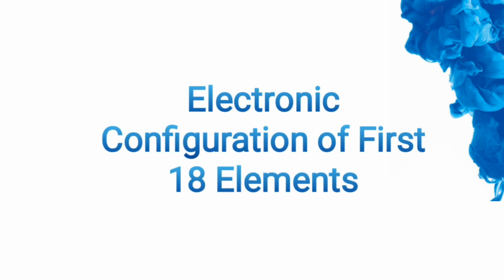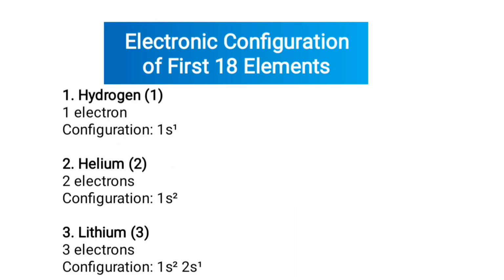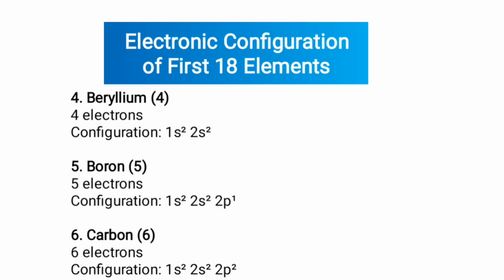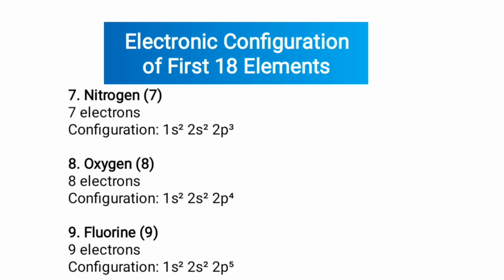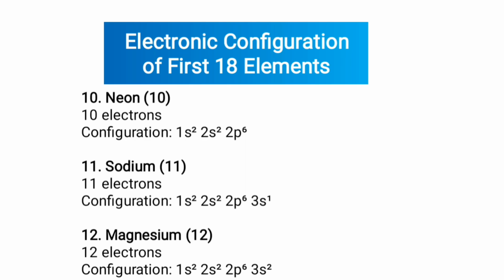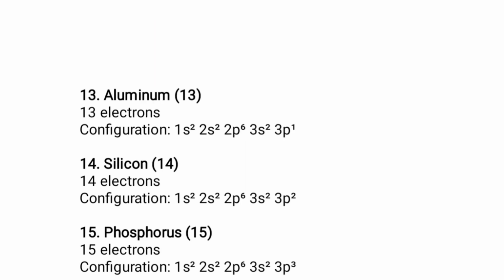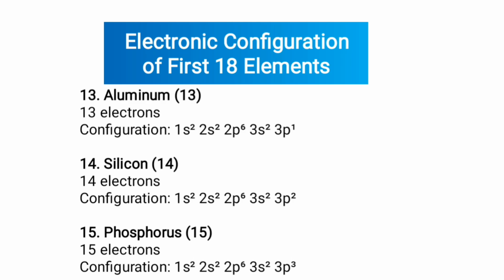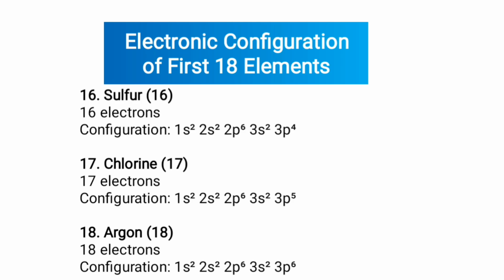Electronic Configuration of First 18 Elements | Class 9 Chemistry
📚 Welcome to Chemistry Class 🖐️.
In this video, we will learn how to write the electronic configuration of the first 18 elements of the periodic table — from Hydrogen (H) to Argon (Ar). This topic is essential for understanding the structure of atoms and building a strong base for future chemistry topics.

✅ What You’ll Learn in This Lecture:

Quick revision of electronic configuration rules

Electronic configuration of elements from 1 to 18

Understanding orbital filling: s and p orbitals

Shortcut method to remember configurations

📖 Perfect for Class 9 students, matric exam preparation, and anyone learning the periodic table basics.